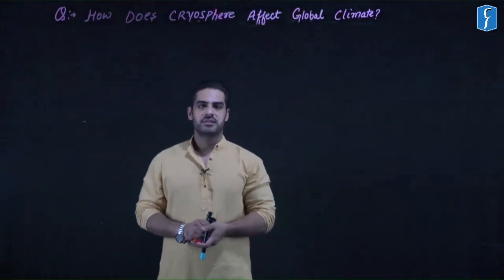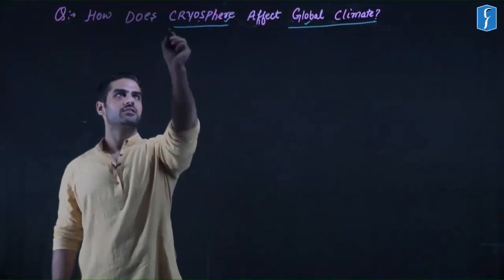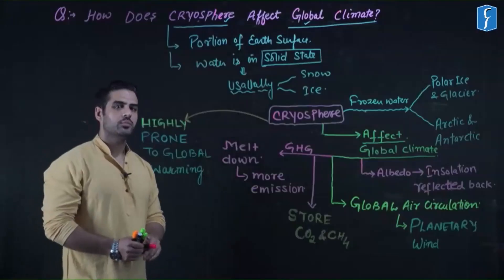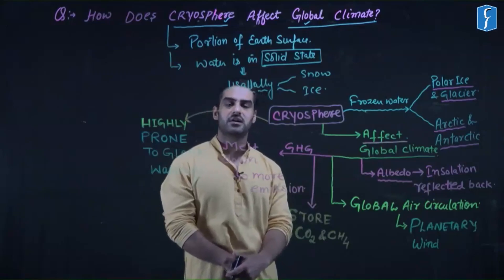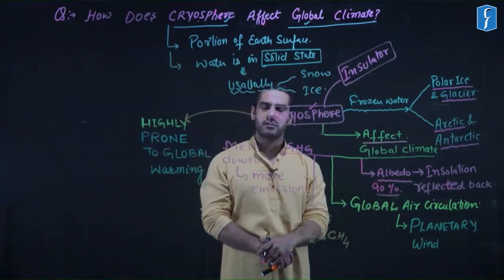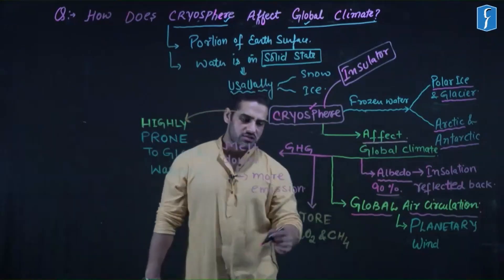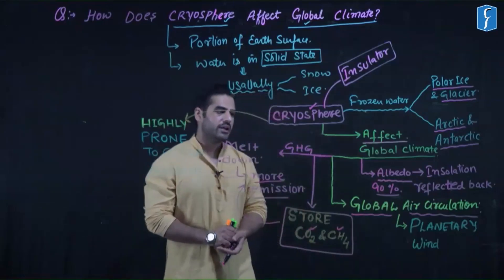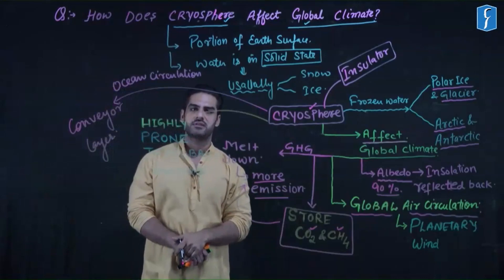Cryosphere's effect on global climate !!!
This video is about how cryosphere affects the global climate.